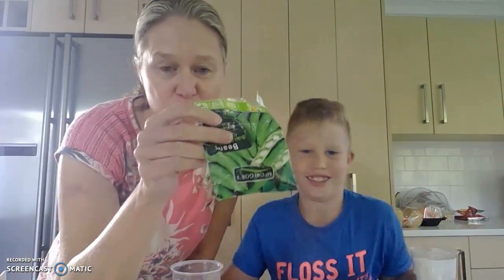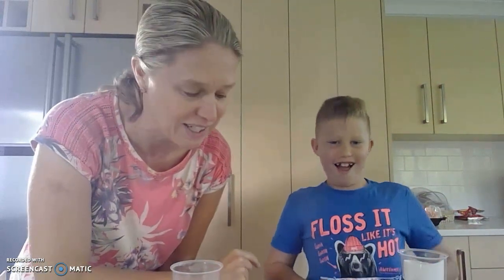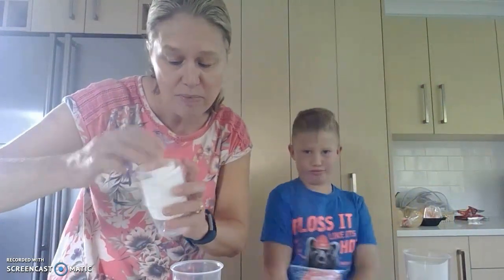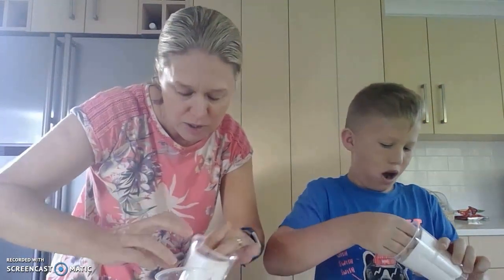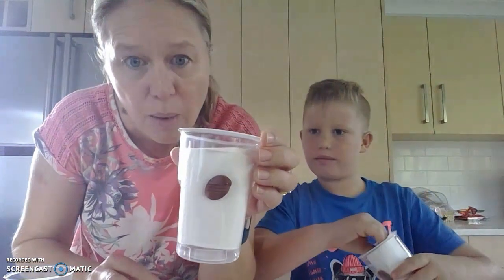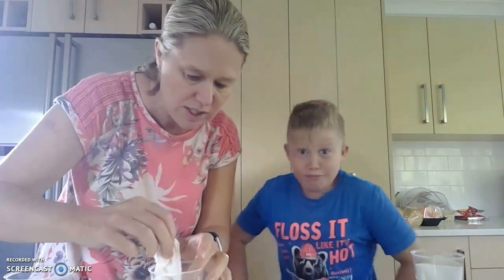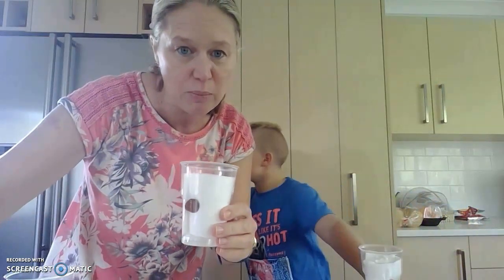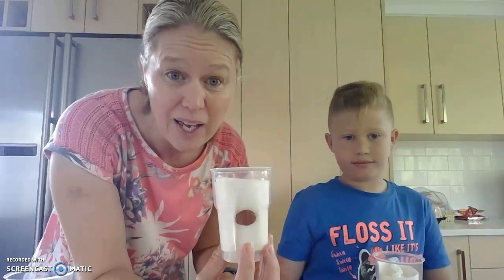Geotropism experiment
Setting up broad beans to demo geotropism.